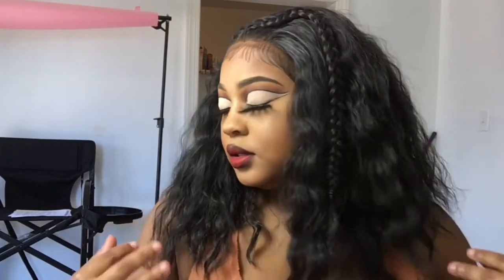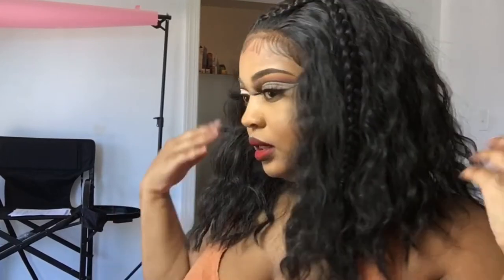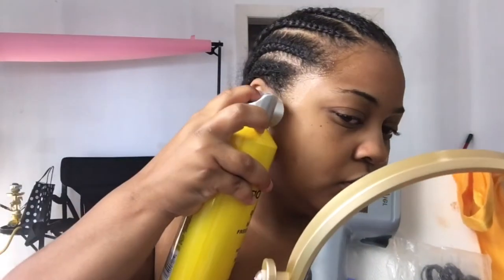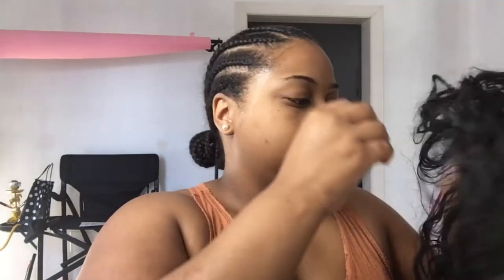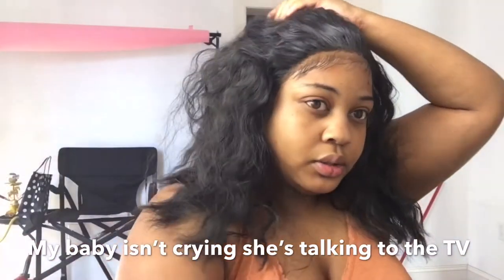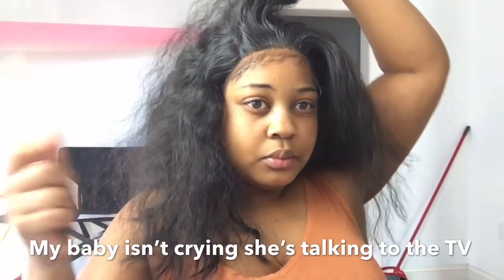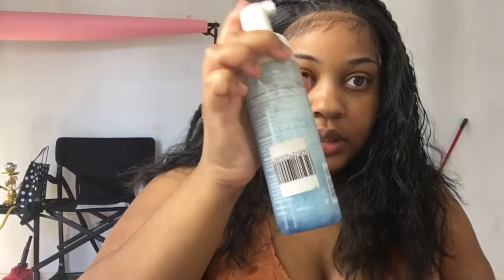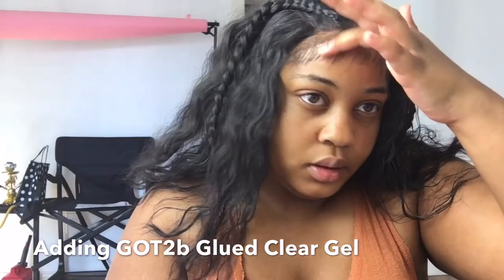CHEAP WIG Styling: Step-by-Step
Watch As I Style this Synthetic 13x6 Lace Front Wig into a cute summer (2) Braid/ Curly Bob.

Wig Link:
🛍 Swetcurly Hair 13x6 Lace Front Wigs Glueless Wave Synthetic Wigs Heat Resistant Short Bob Wigs Natural Hairline with Baby Hair For Black Women 14 Inch